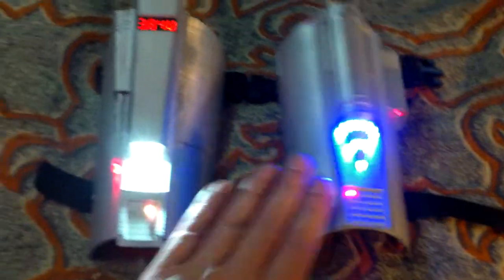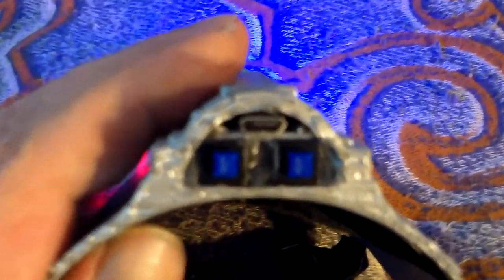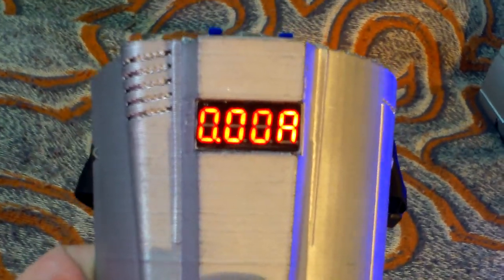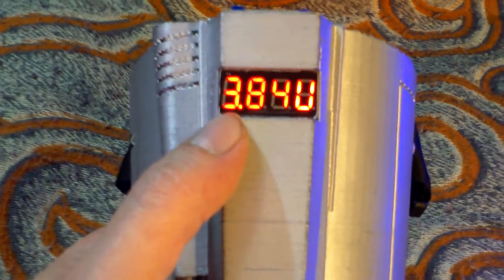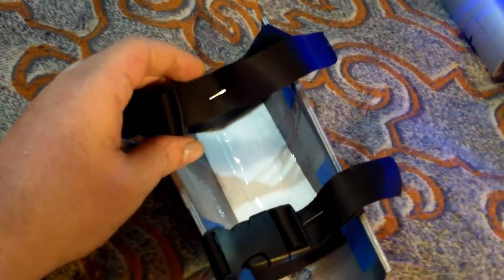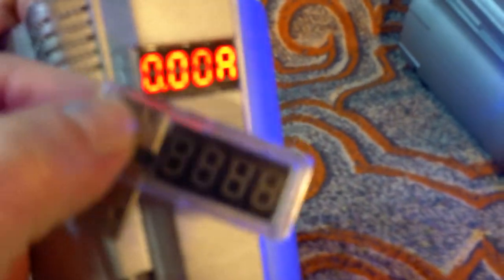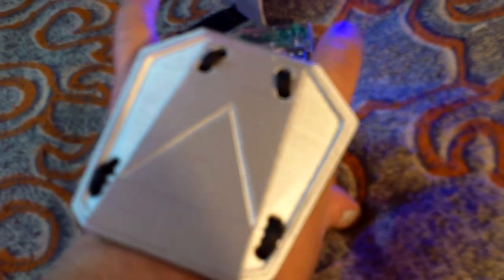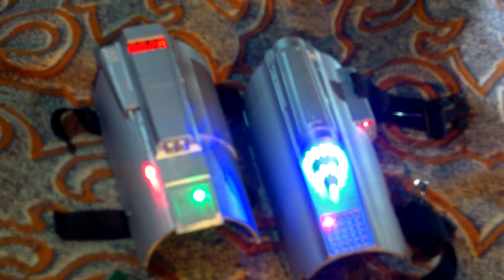MANDO ARM GAUNTLETS WITH LED LIGHTS AND DIGITAL READOUT 3D PRINTED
In this video I show the Mandalorian arm gauntlets and the hand armor and all of the switches and charging ports and Lights and laser and digital voltage readout .   SKIPPY I forgot to say in this video that the gauntlets will last about 15 hours or so with all of the lights on , so You can have the lights and laser on for the whole day , but charge them both the night that you get back .        Ooh I forgot to show the charger and USB cable that Im sending so that You can charge the Gauntlets  :)